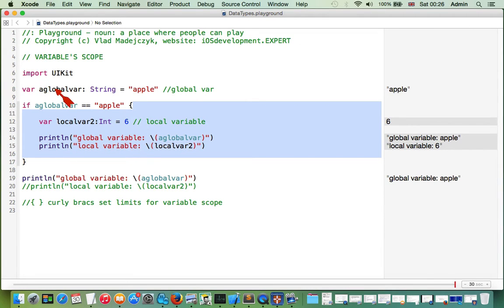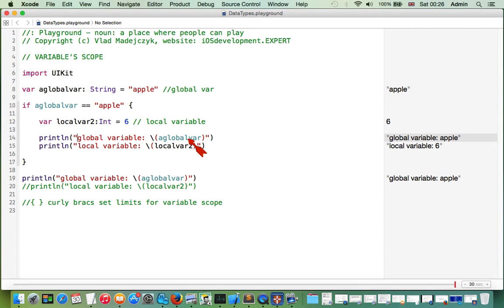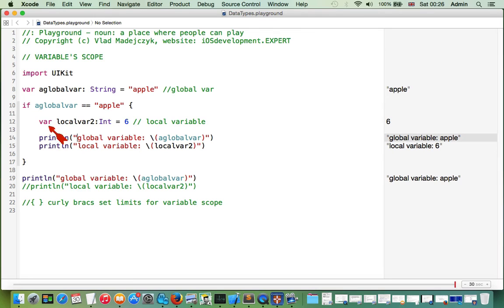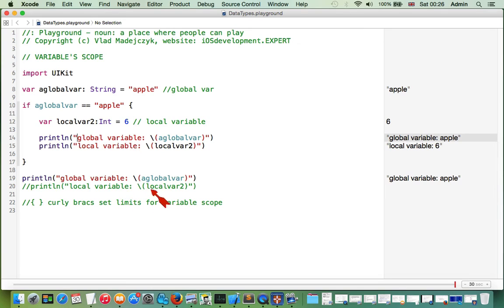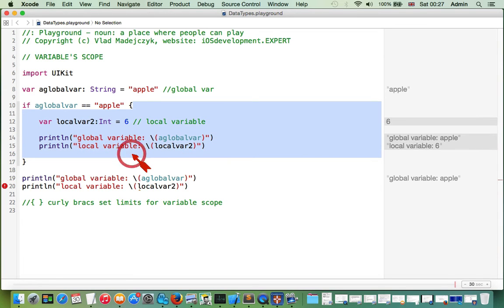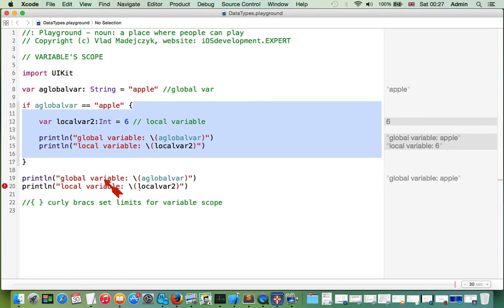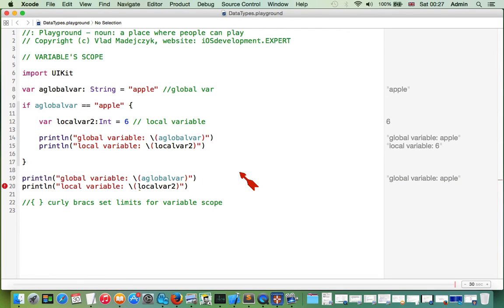iOS Swift lesson 18 - Local and global variables in Swift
Local and global variables, variables scope in Swift programming languages